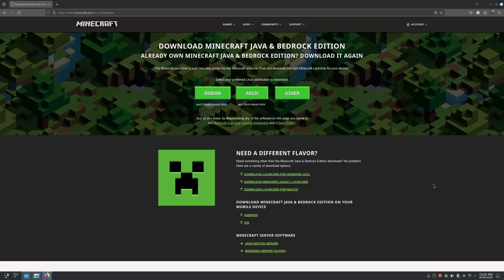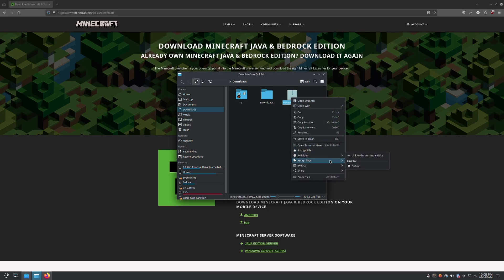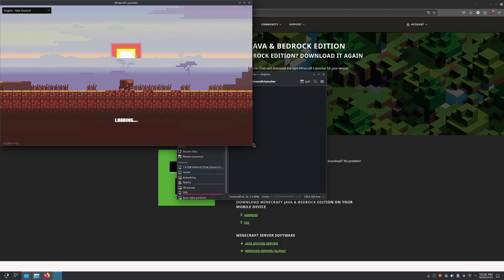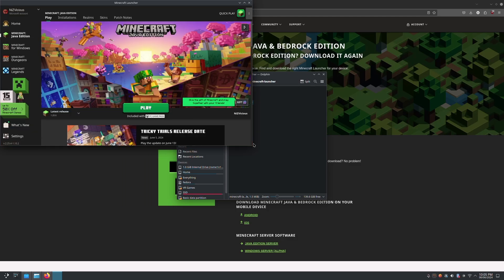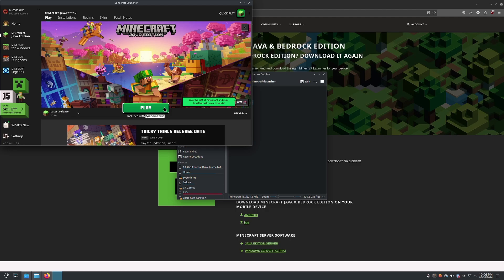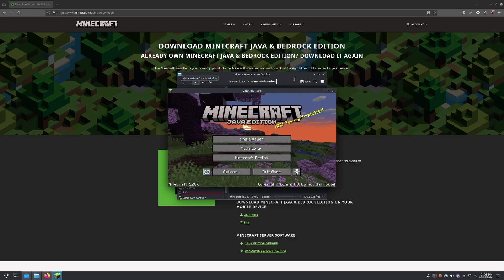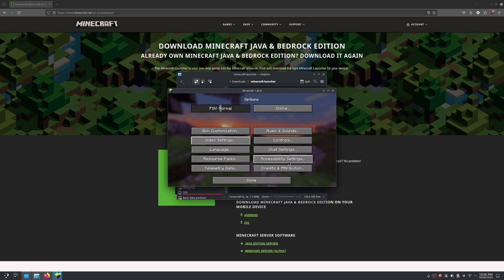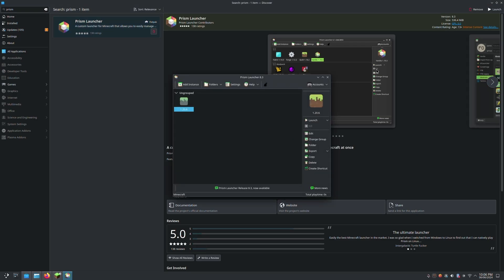Install Minecraft On Linux (Fedora 40)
Operating System: Fedora 40 (KDE 6 Plasma Spin -Wayland)
CPU: Intel Rocket Lake i7-11700K
GPU: Red Devil 6800 XT
Motherboard: ASUS Prime Z590-A.
RAM: 64GB Corsair Vengeance LPX 3200MHz
Drive: Samsung 970 EVO 1TB for OS with game running off a second 2TB Samsung 970 EVO
Captured using Elgato HD60 X and OBS Studio